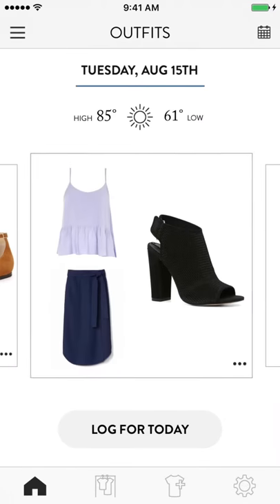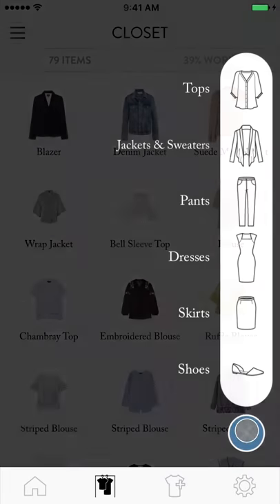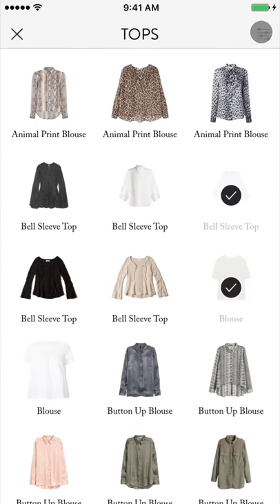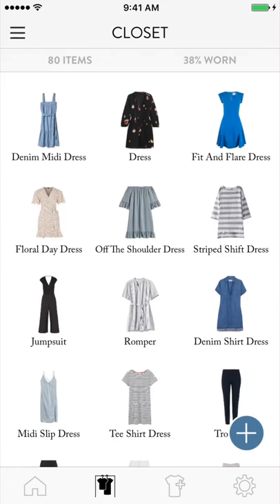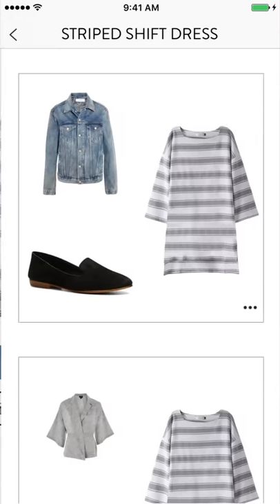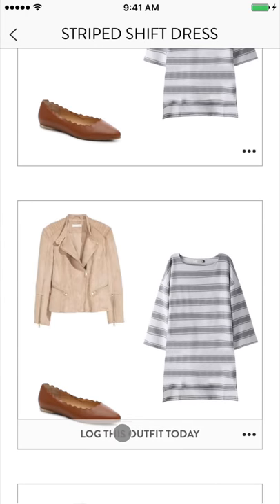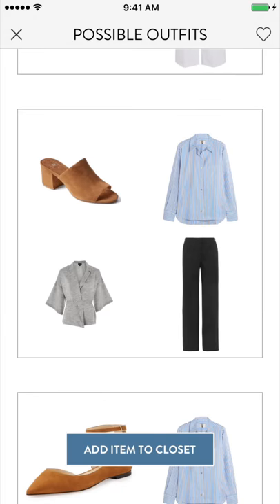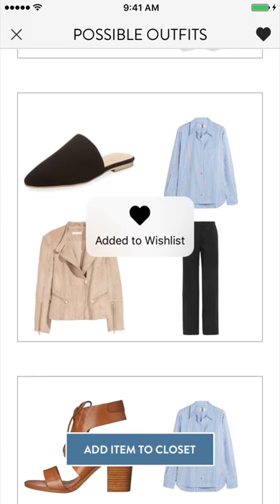How To Find Your Clothes Quicker in The Cladwell App!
Watch and learn how to leverage filter system to find clothes are closely resemble what you currently own.

If you're still unable to find clothing that is similar, you are able to submit a photo of your item in the app using the following instructions.

1️⃣ Open the Cladwell app. Navigate to the app "Settings" section.

2️⃣ Select "Submit Items".

3️⃣ Fill out the form, upload an image of the item, and submit.

Looking for outfit ideas and style tips? Tap the link below to download the Cladwell Outfits App for daily outfit recommendations. Create your digital closet (no photos required) and we'll build expertly styled outfits every day personalized for your weather and activities.

Don't forget to become a subscriber to our Youtube channel for more content just like this!